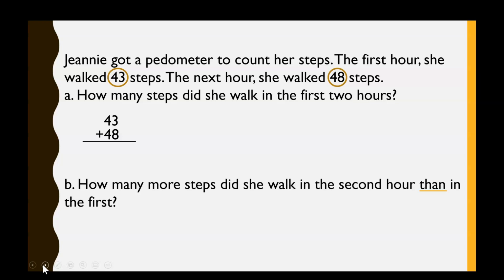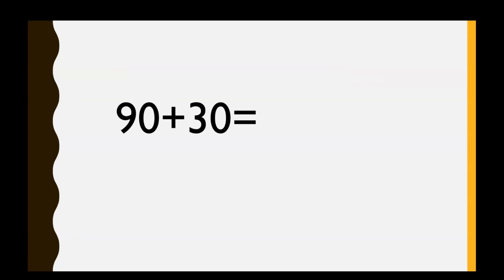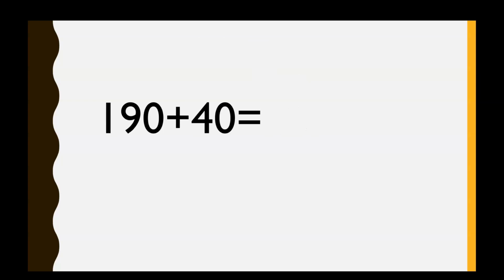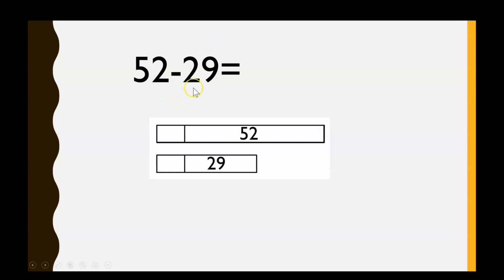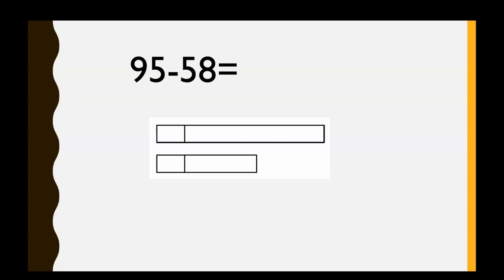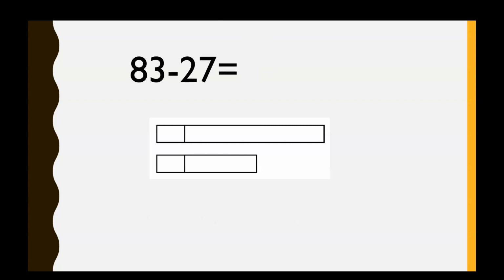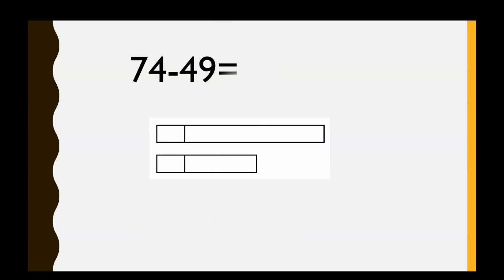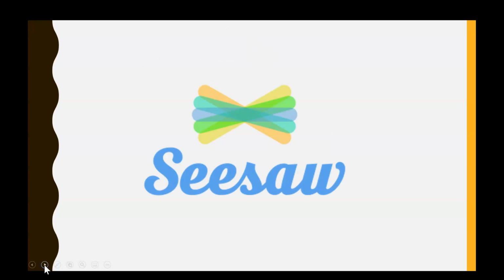Grade 2 Module 5 Lesson 7